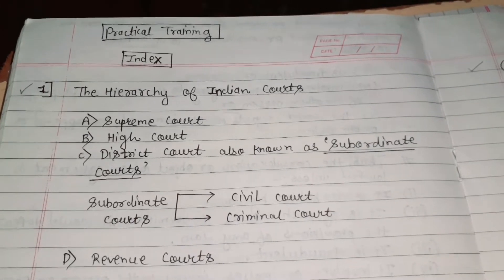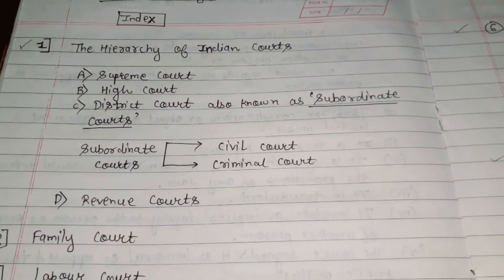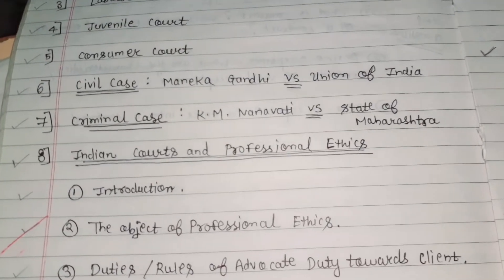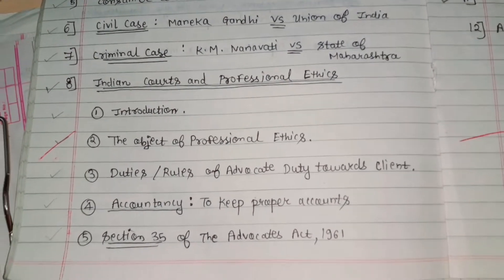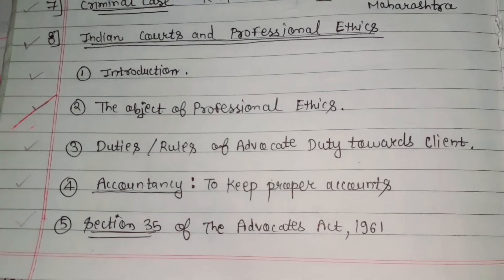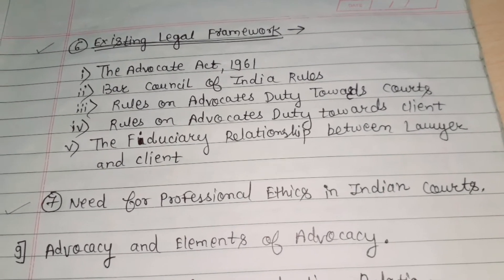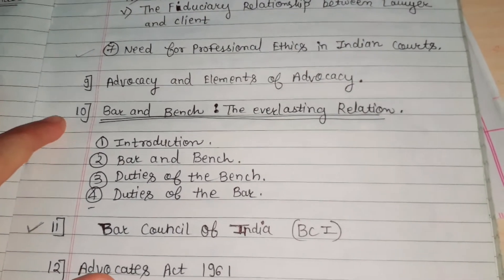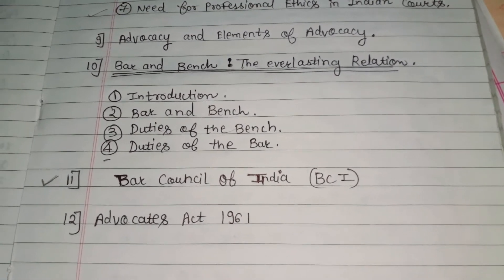Practical Training Introduction (5th Semester) (Part 1)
Subject = Practical Training

Introduction

(Part 1)